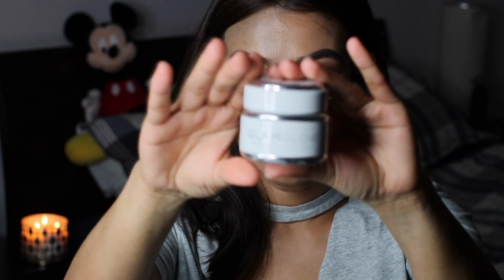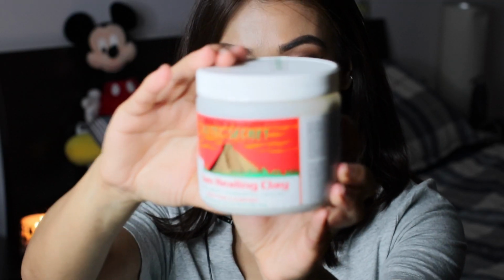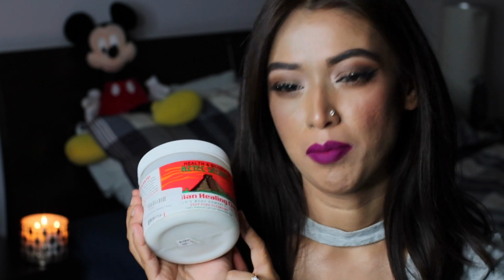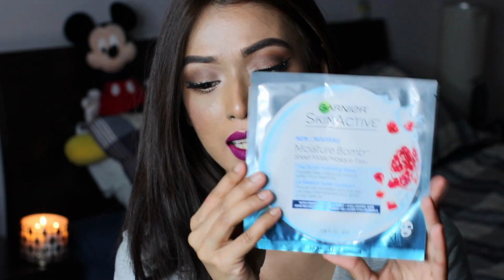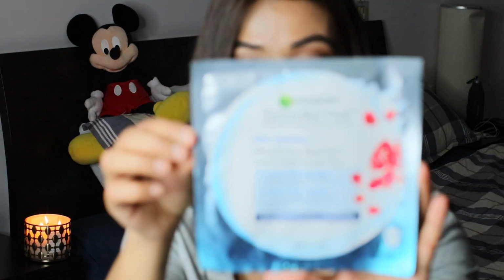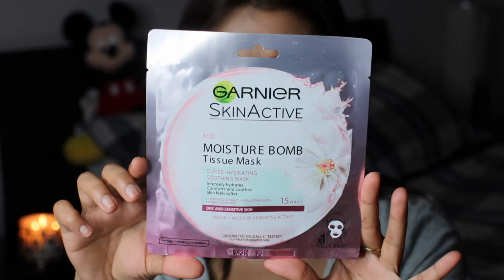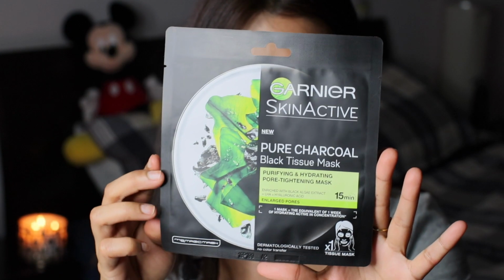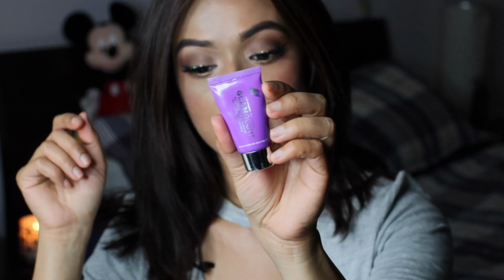FACE MASK 101| facemaskaddict | meherun mua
Hey Loves, finally i have been able to this most requested video on my channel. As a Pro MUA, and also a skincare junkie myself, i love a good facemask! Hope You guys find this useful!!